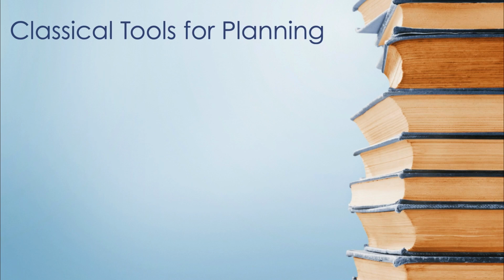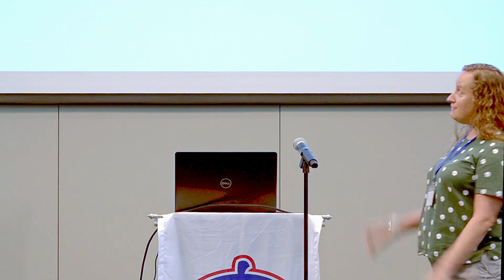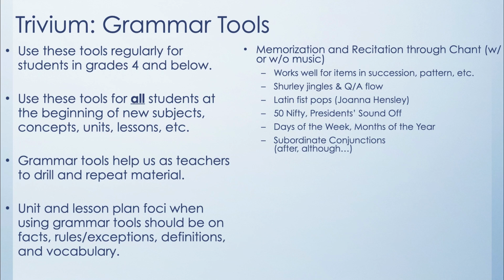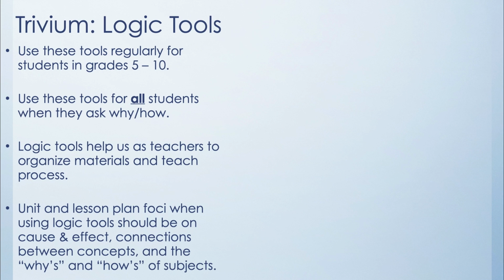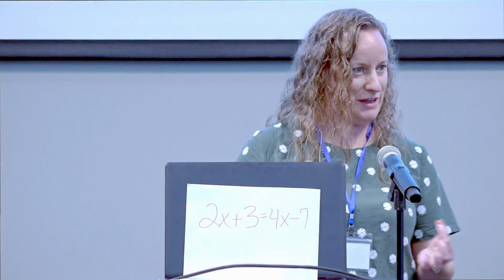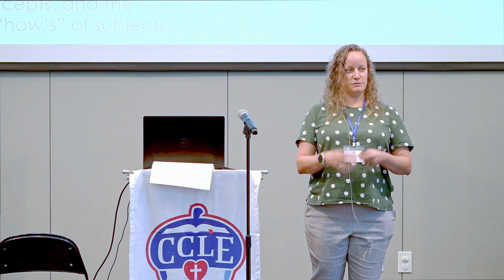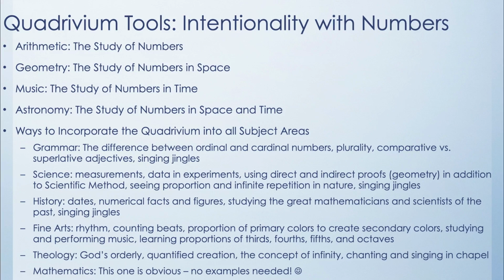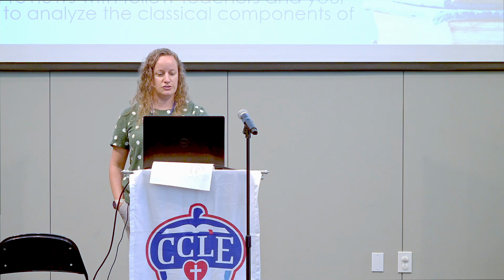Lesson Planning for the Classical Lutheran Educator, Erika Mildred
A CCLE XXI Pre-Conference Session
Track #1 Introduction to Classical Lutheran Education
July 5, 2021 at Memorial Lutheran Church and School, Houston, Texas